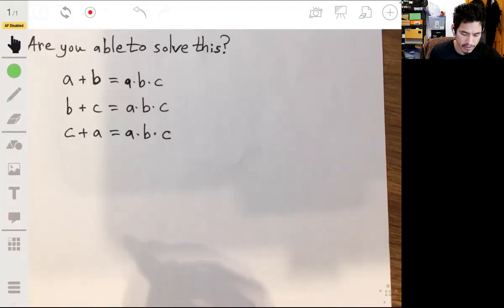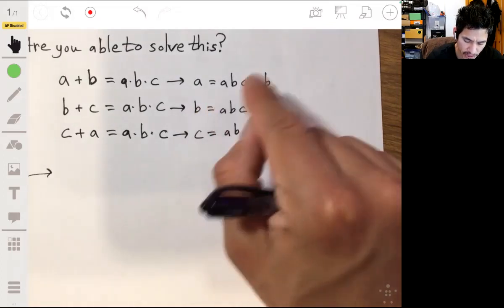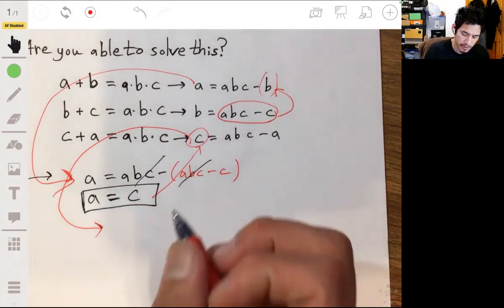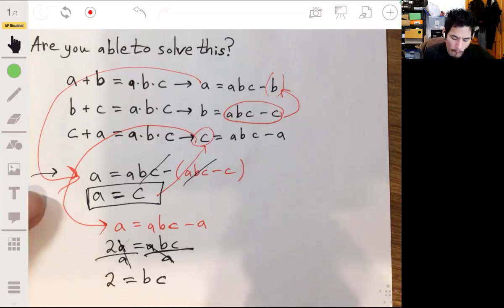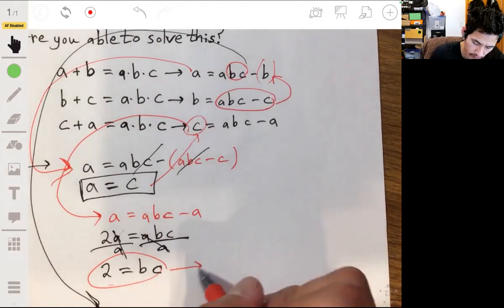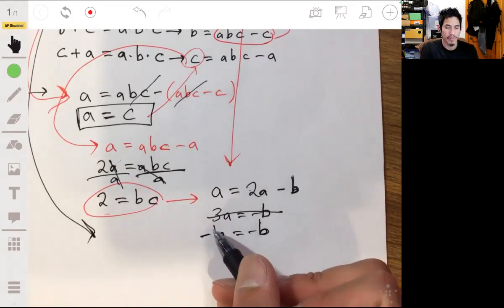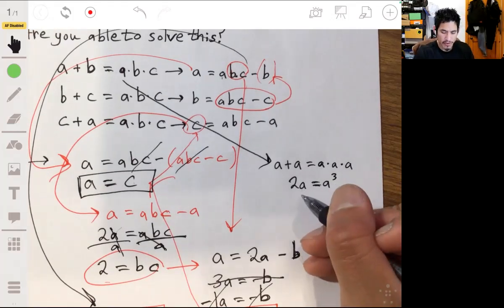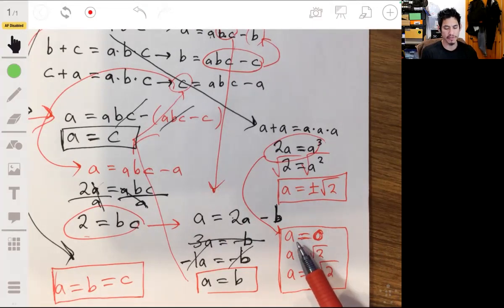Math Olympiad Question | (China)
In this video I go over an International Mathematics Olympiad Problem that was originally given in China and show you step-by-step how to solve this system of equations simply using elementary Algebra Techniques.